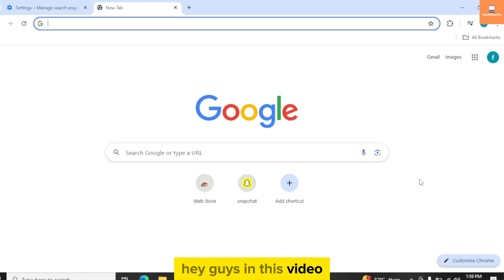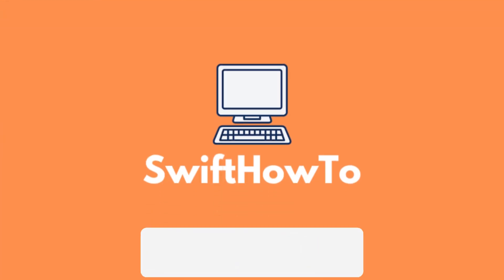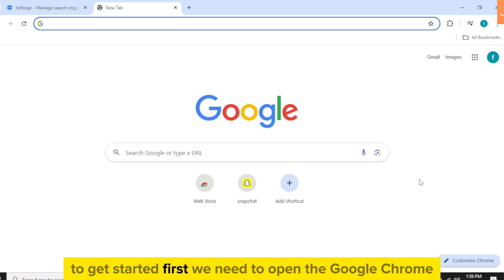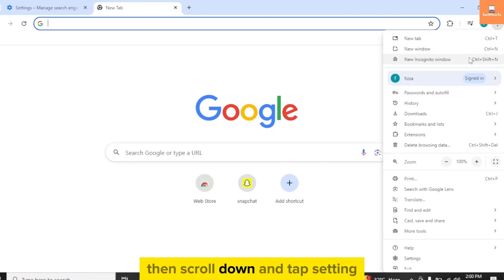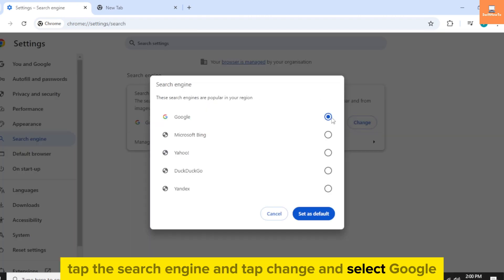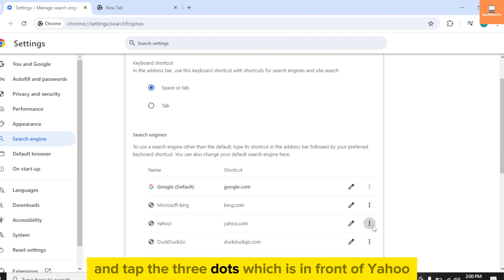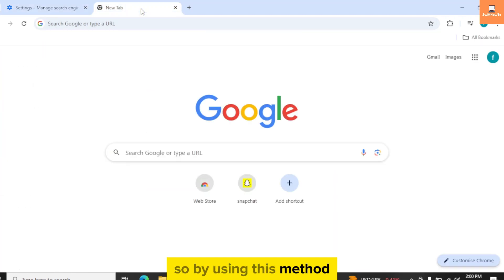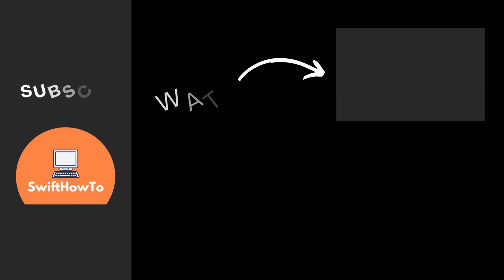How to Remove Yahoo Search from Chrome | Fix Default Search Engine in Google Chrome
In this tutorial, we’ll show you how to remove Yahoo Search from Chrome and switch back to Google or another preferred search engine. Whether it's due to a recent browser hijacking or a search engine change, we’ll guide you step-by-step to restore your default settings.

Topics Covered in This Video:
How to remove Yahoo Search from Google Chrome
How to change your default search engine in Chrome
How to switch from Yahoo to Google search in Chrome
How to fix Yahoo Search hijacking in Chrome
Stop Yahoo Search from automatically showing up in Chrome

Steps in the Video:
1. Accessing Chrome settings
2. Removing Yahoo as the default search engine
3. Setting Google (or another engine) as your default search engine
4. Resetting Chrome to default settings if necessary

Make sure to follow along for quick fixes that’ll get your browser back on track!

What is Google Chrome?
Google Chrome is a web browser developed by Google. It was first released in 2008 for Microsoft Windows, built with free software components from Apple WebKit and Mozilla Firefox. Versions were later released for Linux, macOS, iOS, and also for Android, where it is the default browser. The browser is also the main component of ChromeOS, where it serves as the platform for web applications.